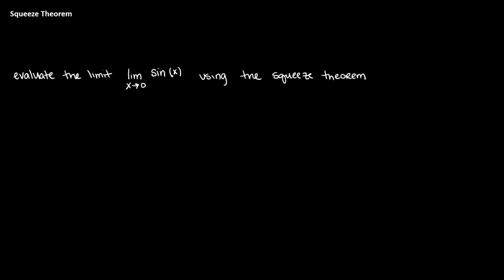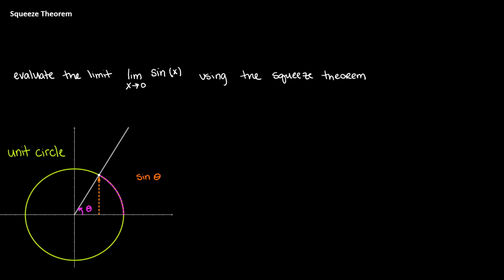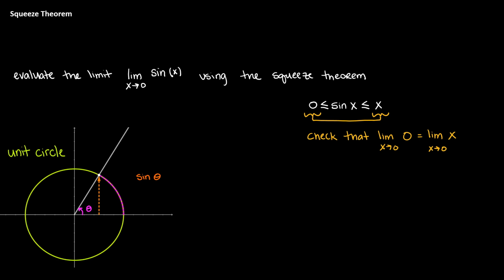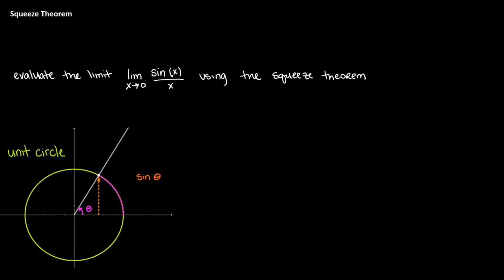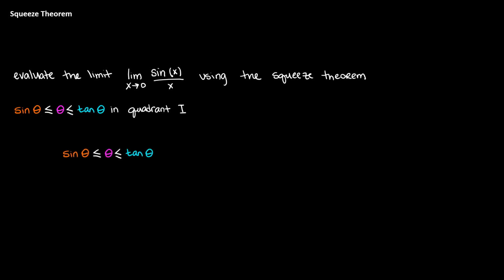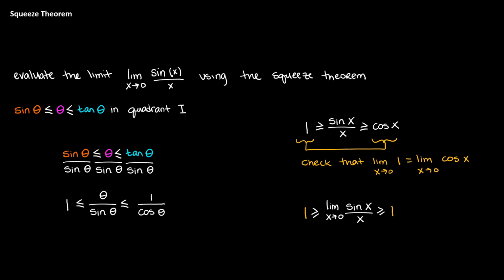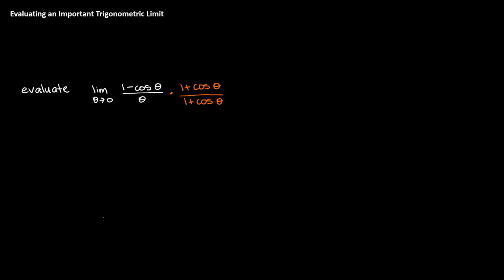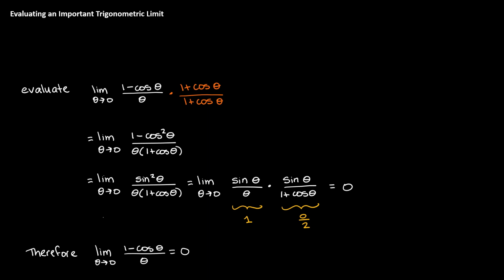2.3 Limits The Squeeze Theorem part 2